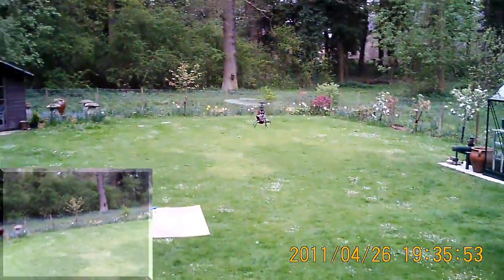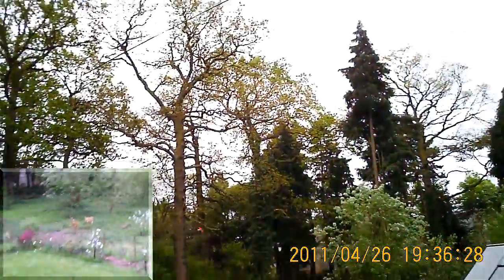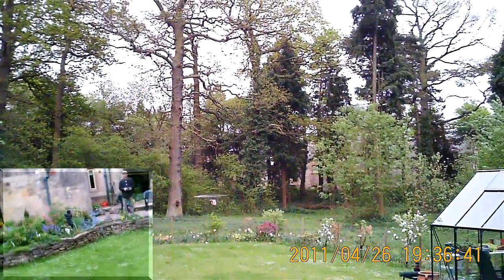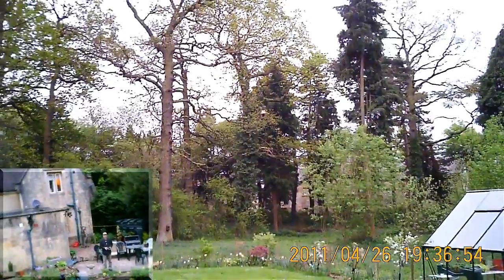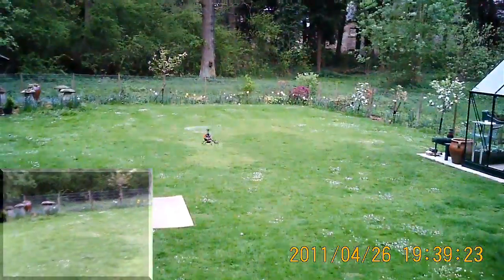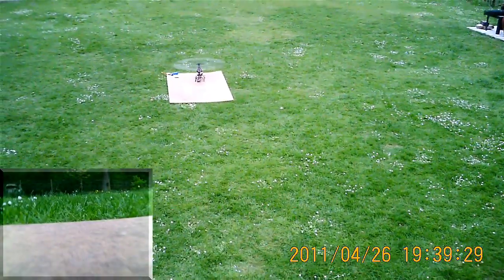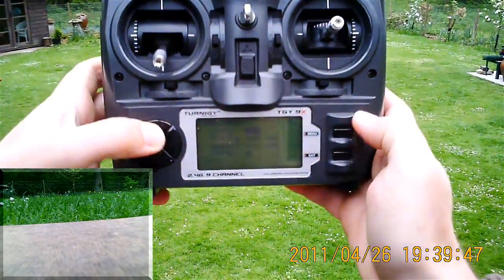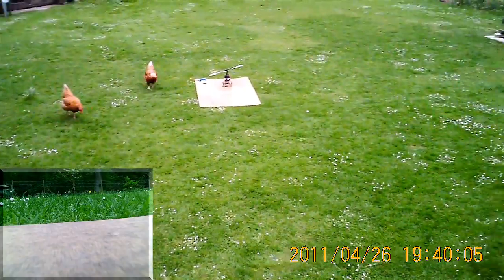HK 450bb 042611 HK 401b Cyro FIlled With Hot Glue 1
Testing out Rob's hot glue fix on my wayward HK-401b "cyro"!